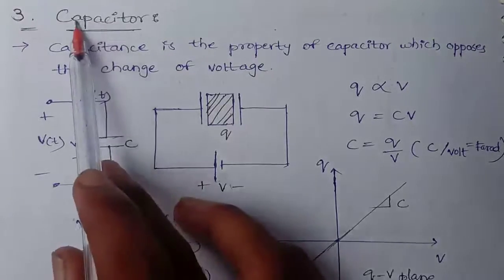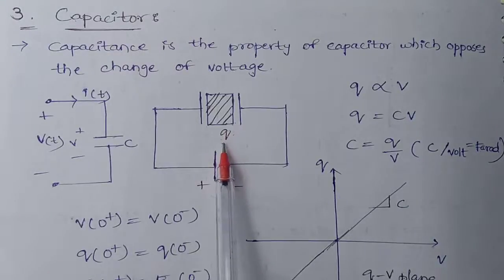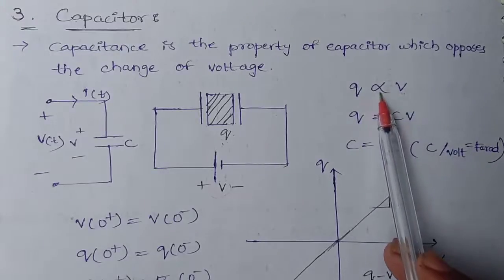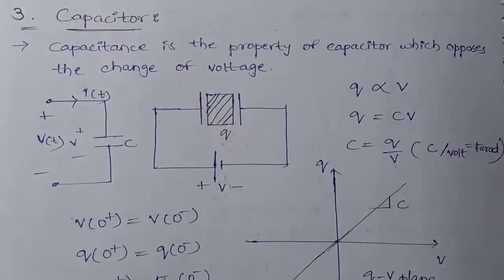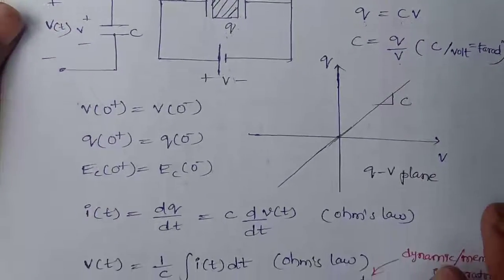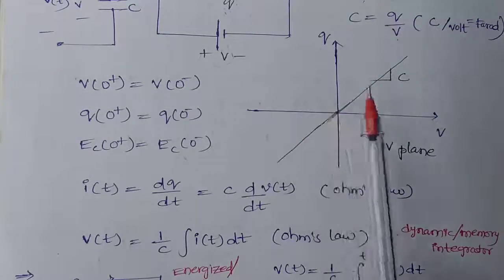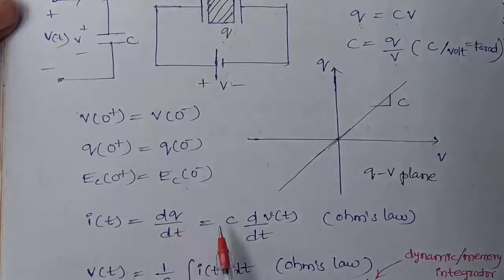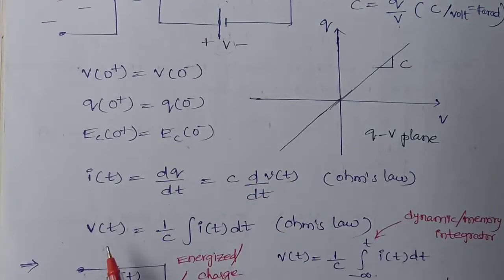NETWORK THEORY GATE-21 (Analysis of Passive Elements-Capacitor)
Analysis of passive elements
Complete information about capacitor